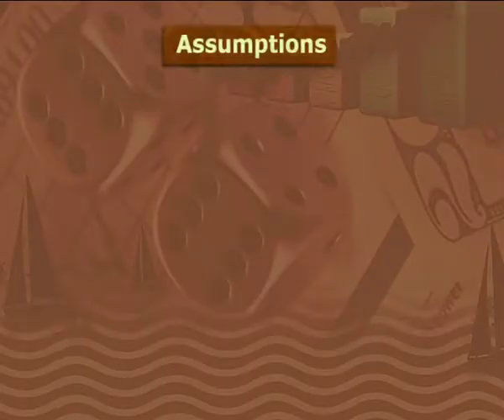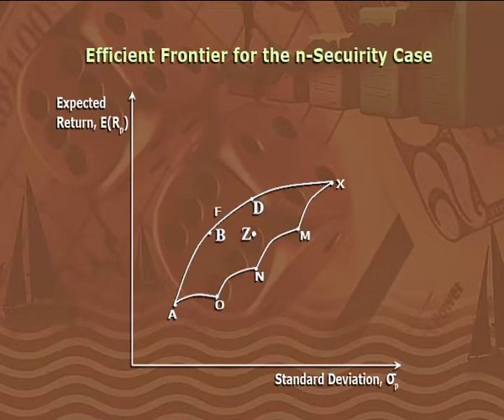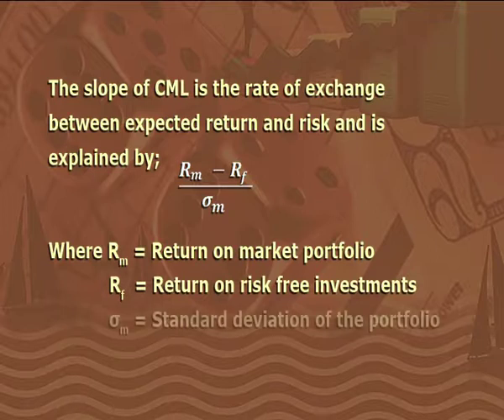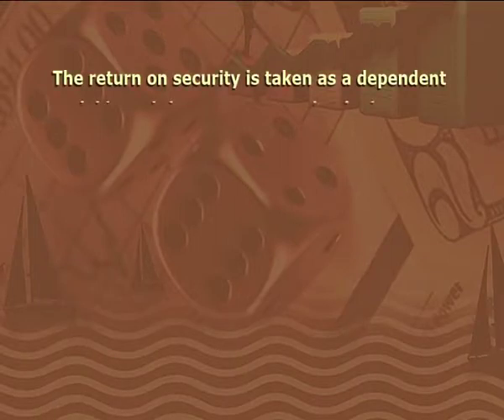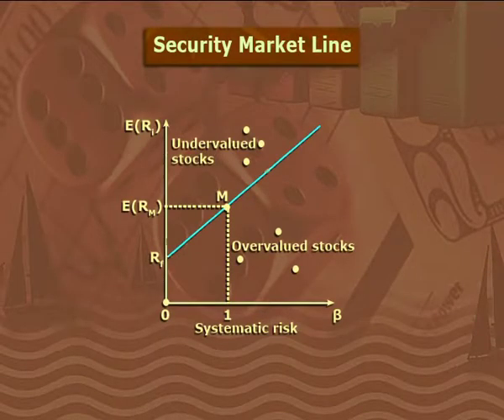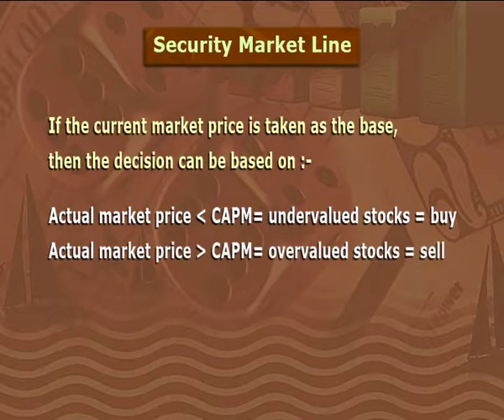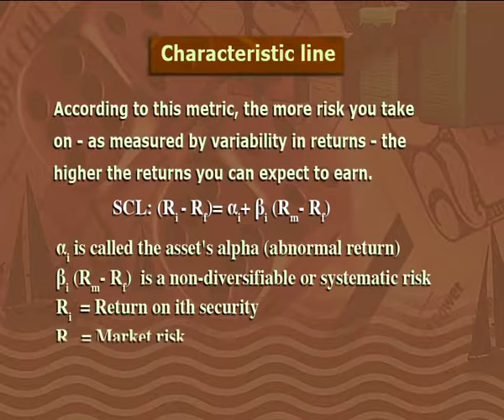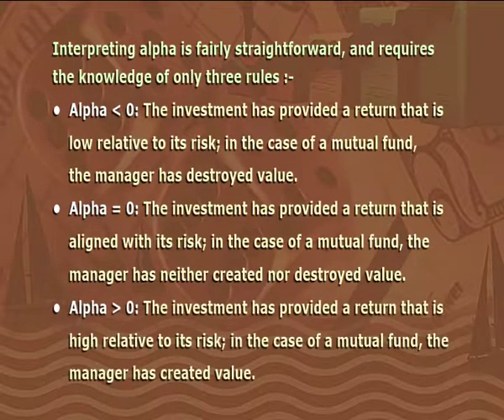Portfolio Part 2